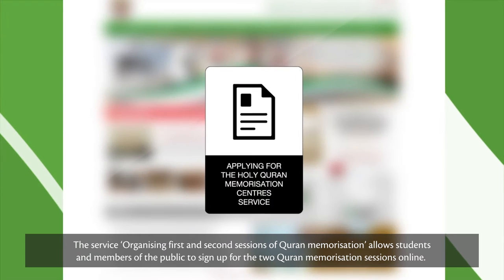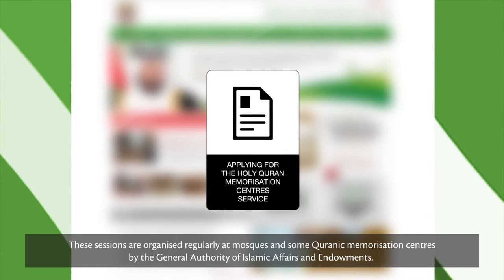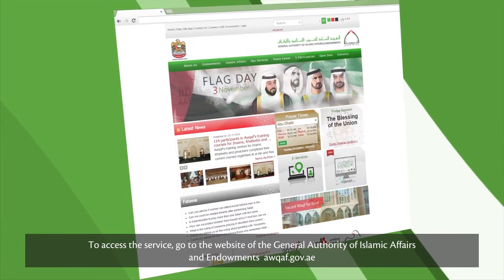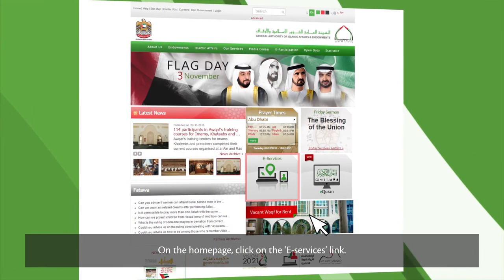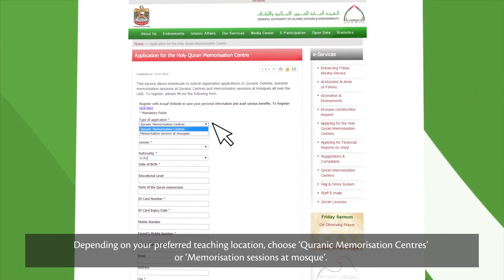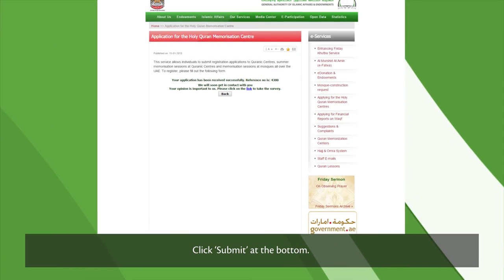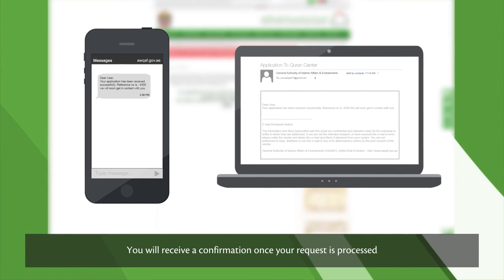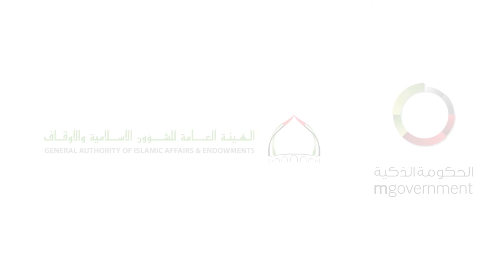Applying for the holy Quran memorisation centres service